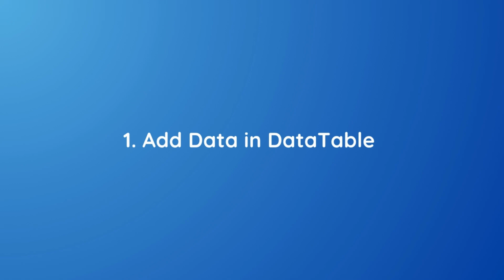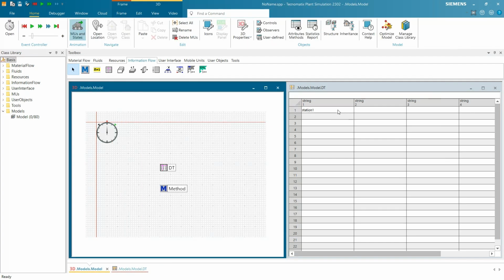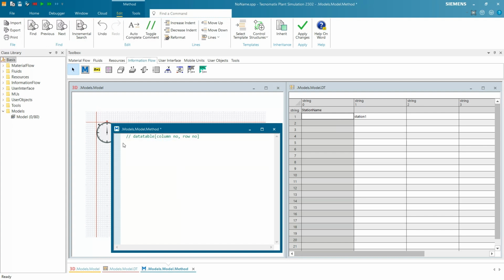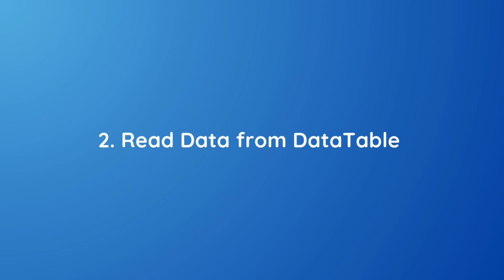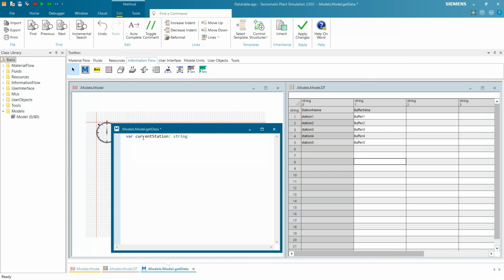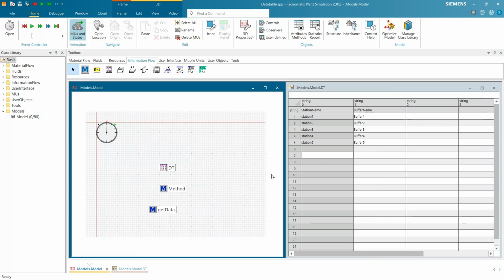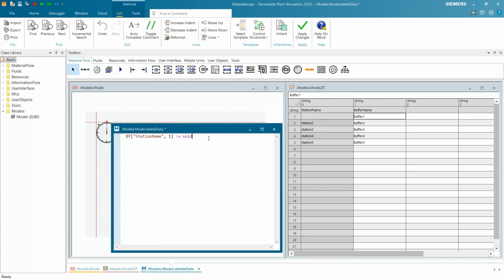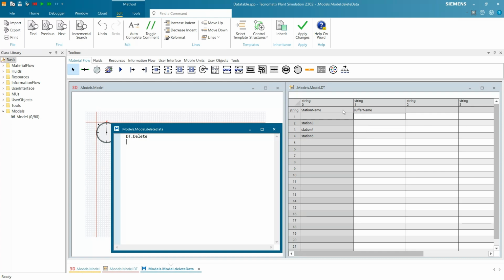Tecnomatix Plant Simulation Basics: Use DataTable with simtalk Methods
Welcome back to @PlantSimulationPro
In this video, we’ll dive into one of the most frequently used elements in Tecnomatix Plant Simulation — DataTables.
You’ll learn how to add, read, and delete data using SimTalk methods to control and automate data handling inside your model.

🔍 What you’ll learn in this tutorial:
✅ How to insert data into a DataTable (using column numbers & names)
✅ How to append complete rows dynamically
✅ How to read DataTable values using SimTalk
✅ How to delete single cells, rows, columns, or complete content
✅ Important attributes like appendRow, cutRow, delete, and deleteContents

📌 Whether you're new to Plant Simulation or want to build smarter automation logic, this video will help you manage DataTables efficiently using methods.